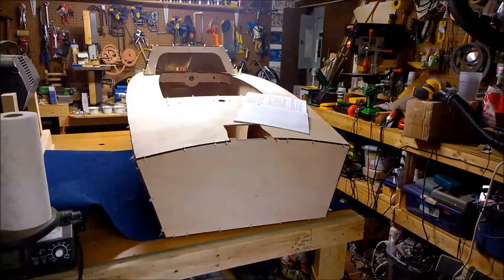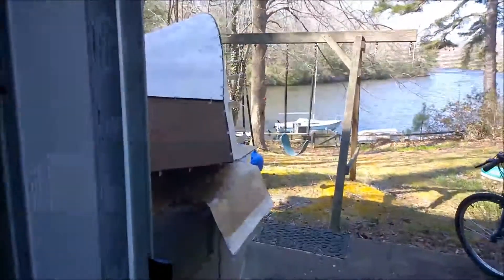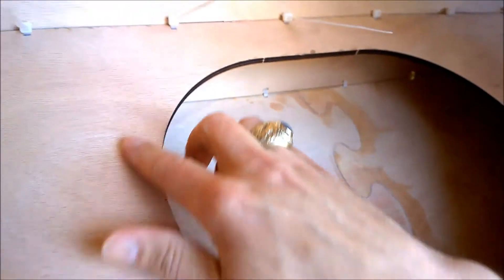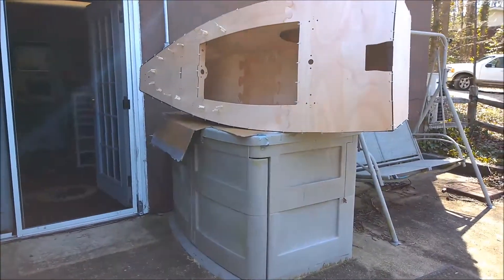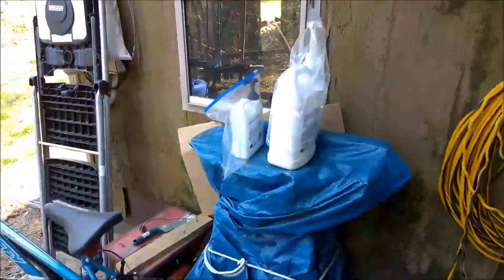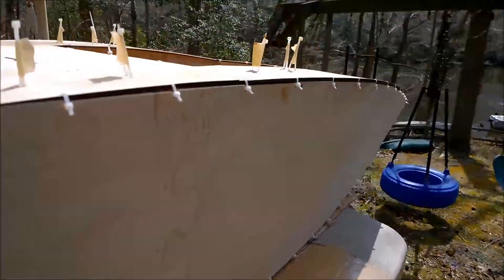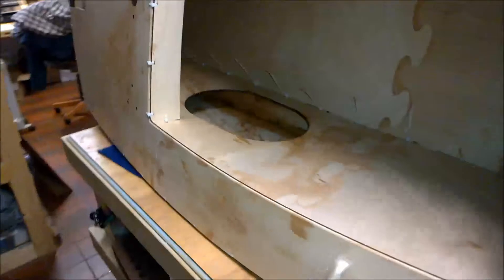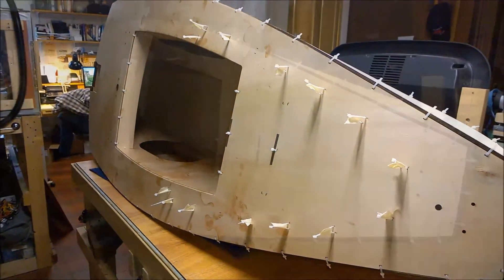Mini Boat Build - Video #5 - Epoxy Fillets!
This week I started making the epoxy fillets for the inside of the mini boat.  Most of the areas were easily reachable with a Ziploc baggie but some of the inside bulkhead corners I couldn't quite reach.  I've ordered some reusable caulking tubes and will apply the fillets using a caulk gun next week.  The boat is getting more and more rigid with each seam finished.  Thanks for taking a look!